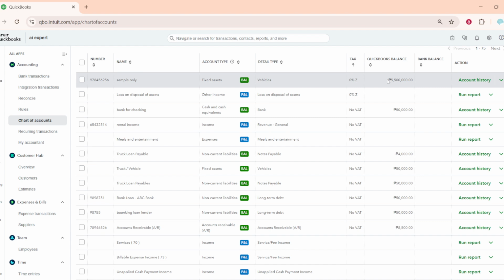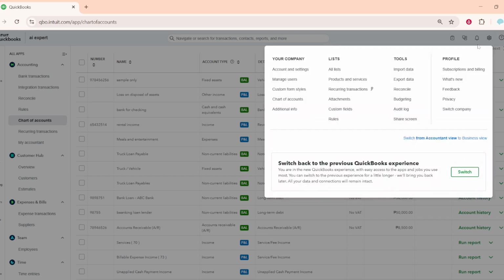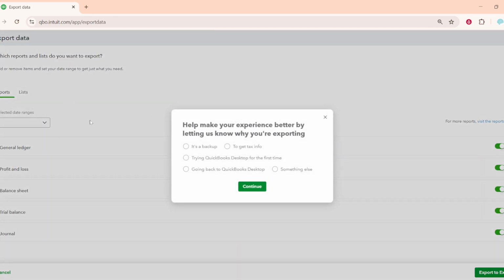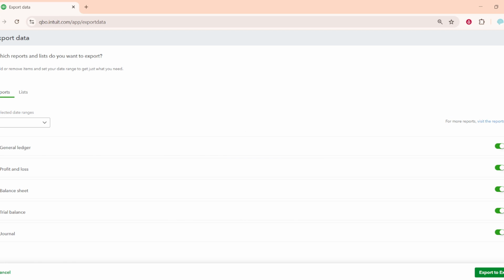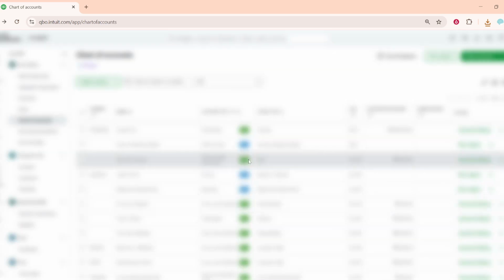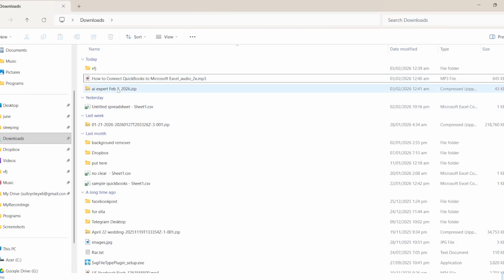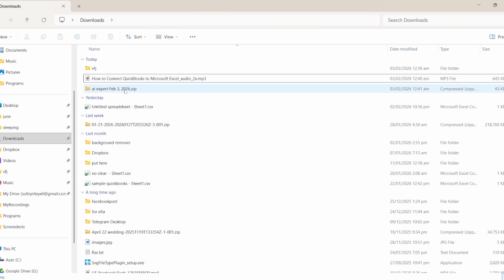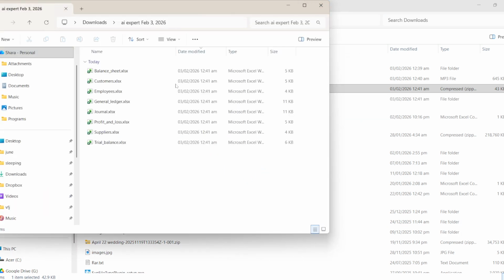QuickBooks Online Export Reports To Excel Step By Step (Tested)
In this video, we discuss the best ways to share financial data by showing you how to export reports quickbooks style. We cover the qbo to excel workflow and provide tips on how to download qbo reports and organize them in a spreadsheet for better financial reporting.

00:00 Intro
00:17 Navigate to Export Data
00:42 Select and Filter the Report
01:23 Export the File to Excel
01:49 Working with the Data in Excel
02:31 Conclusion and Call to Action